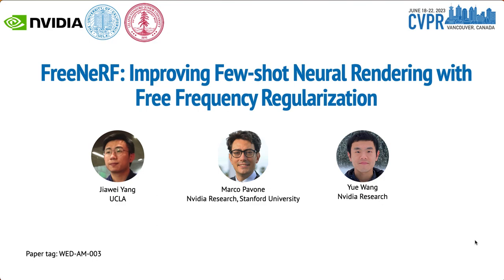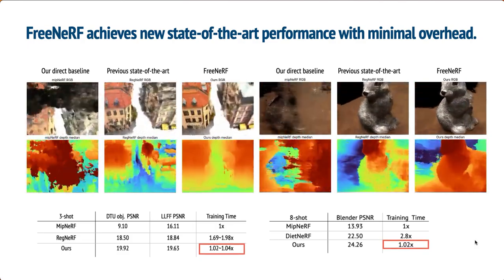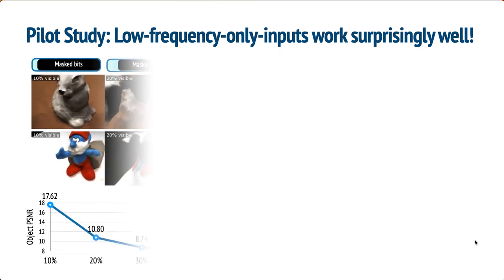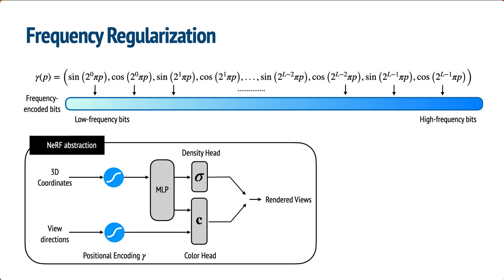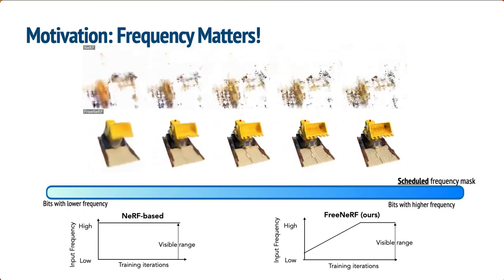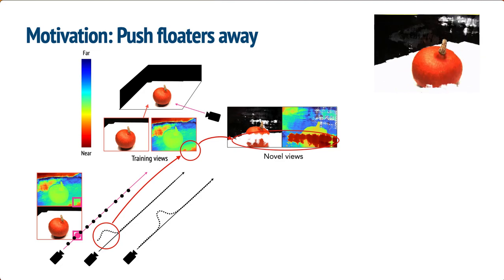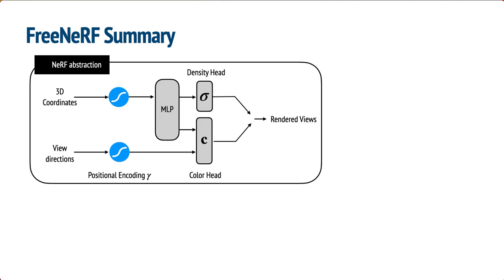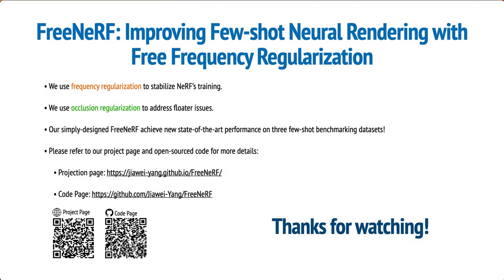[CVPR23] FreeNeRF: Improving Few-shot Neural Rendering with Free Frequency Regularization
Accepted to CVPR 2023.